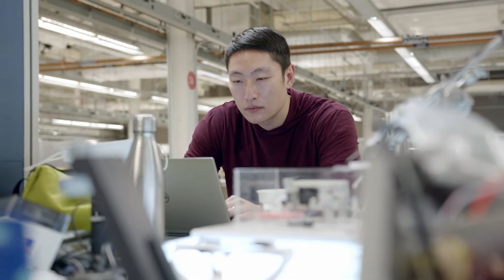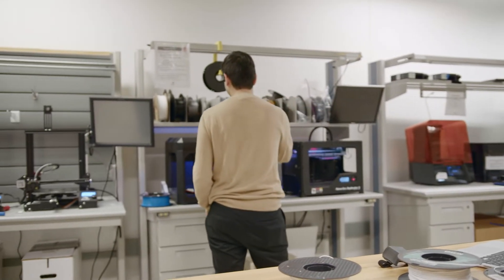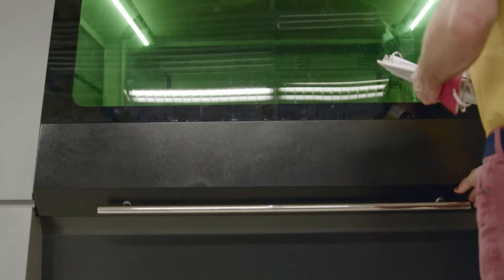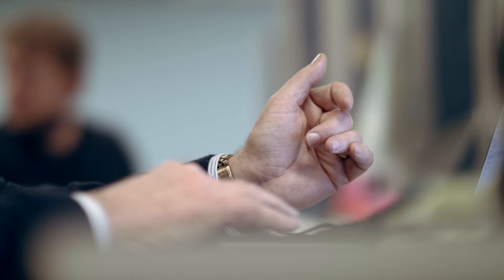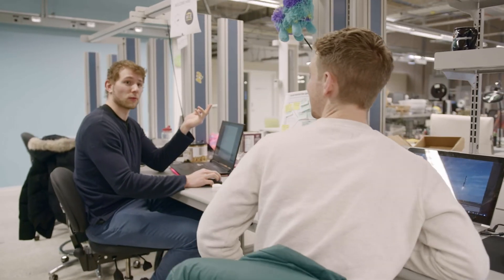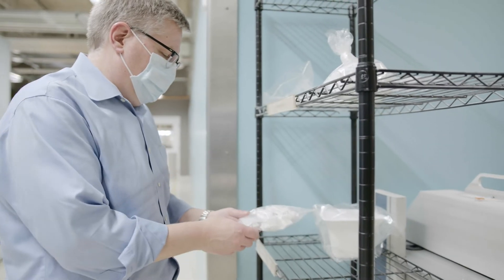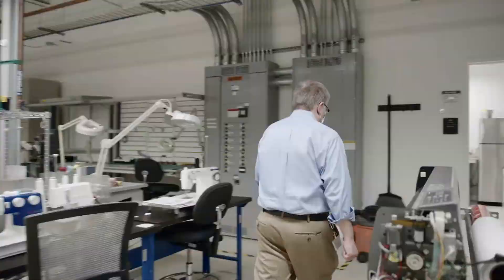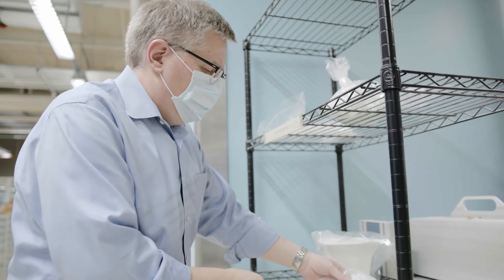Nine MedTech Startups Transforming Patient Health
Get to know the nine disruptive MedTech startups finishing up their 6-month accelerator journey at mHUB.

mHUB is Chicago's first innovation center for physical product development and manufacturing. mHUB's members create breakthrough products in robotics, connected devices, sensors, energy tech, unmanned vehicles, and other cutting edge innovations.

mHUB's community consists of entrepreneurs, manufacturers, investors, mentors, engineers, and designers, as well as education and industry partners. This diversity of backgrounds and perspectives sparks innovation and leads to opportunities for creative collision and collaboration. mHUB values the scrappiness of the maker and the discipline of the manufacturer. Together, we ensure that Chicago’s legacy remains that of a beacon to a region that builds products, and also the future.